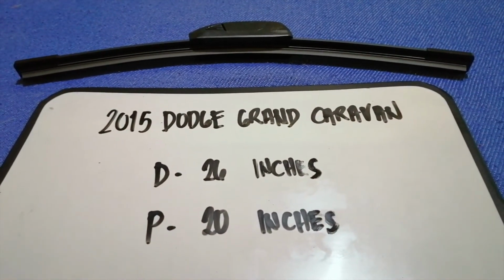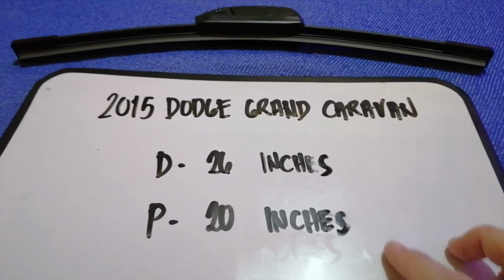🚗 🚕 2015 Dodge Grand Caravan Wiper Blade Replacement Size 🔴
2015 Dodge Grand Caravan Wiper Blade Replacement Size

2015 Dodge Grand Caravan Wiper Blade Replacement Size

Dodge is an American brand of automobile manufactured by FCA US LLC, based in Auburn Hills, Michigan. Dodge vehicles currently include performance cars, though for much of its existence Dodge was Chrysler's mid-priced brand above Plymouth.